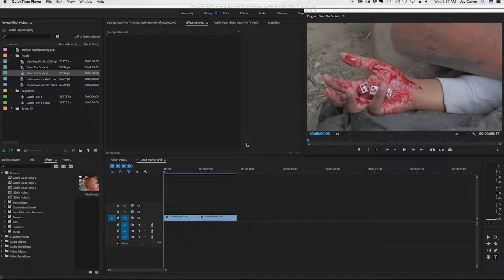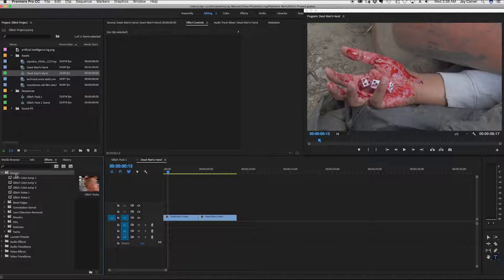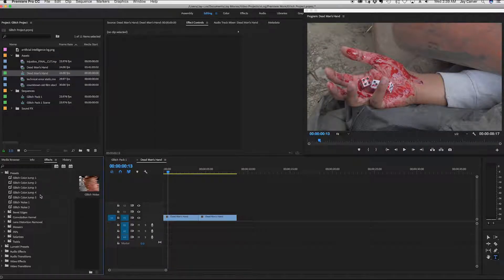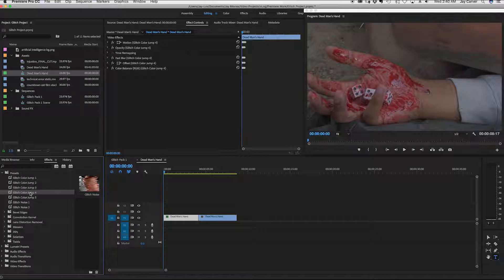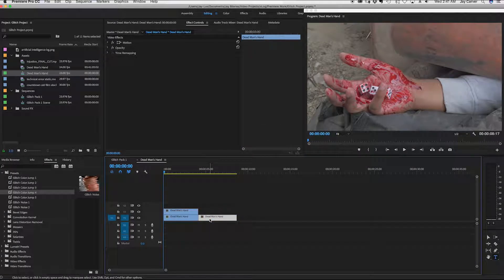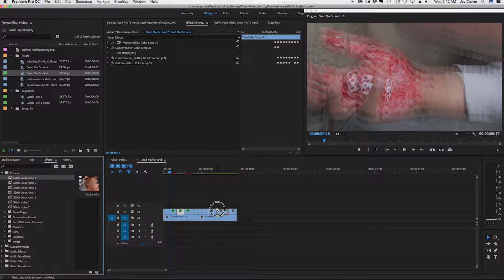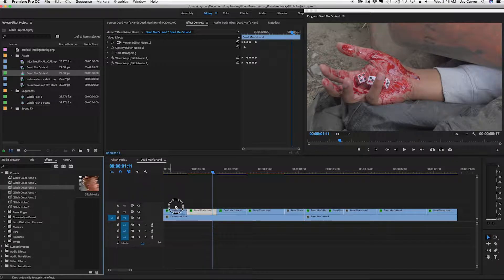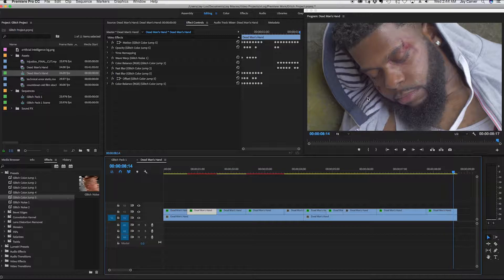How to Import and Apply Custom Presets :: FREE GLITCH PRESETS INCLUDED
In this tutorial I will show you how to install and apply custom presets. The free glitch effect presets I'm giving away can be downloaded

➤ How to Name Your Fictional Characters: Plus More Than 2,500 Names and Meanings to Get Your Creative Juices Flowing

Thanks for any and all support! It means a lot!